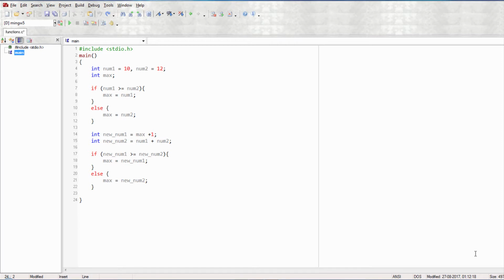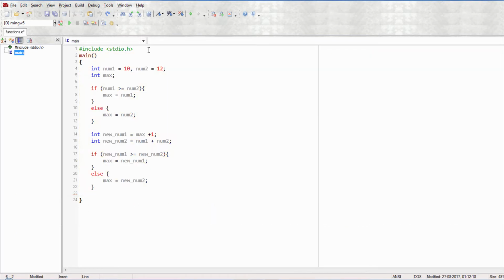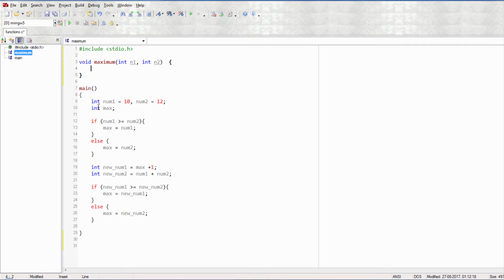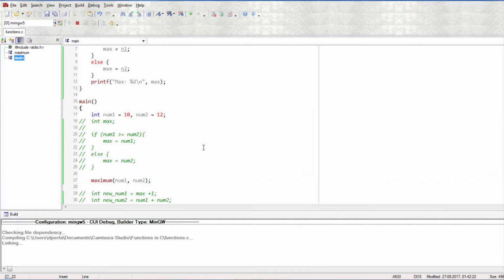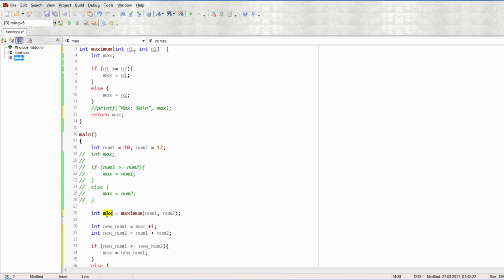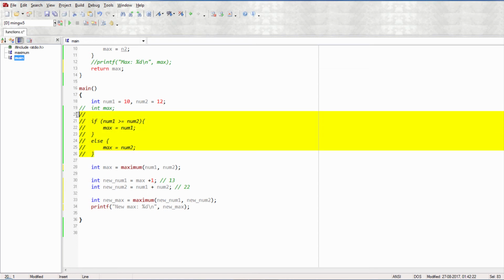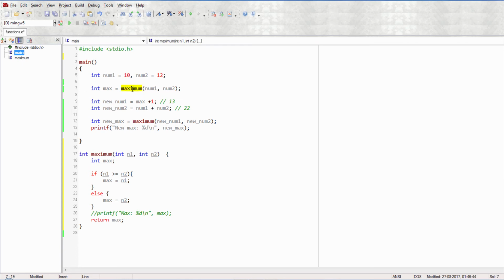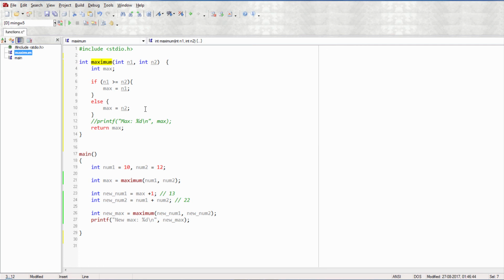Functions Part 2 | C - Programming 25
In this tutorial, we continue from the last tutorial by creating our own function and using that to solve a problem.
Functions help in re usability and also in ensuring DRY.